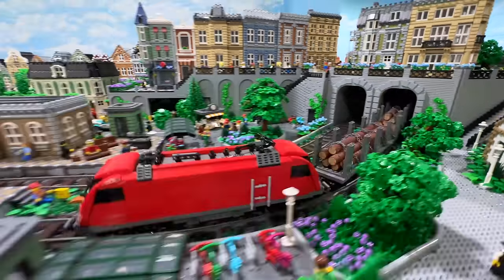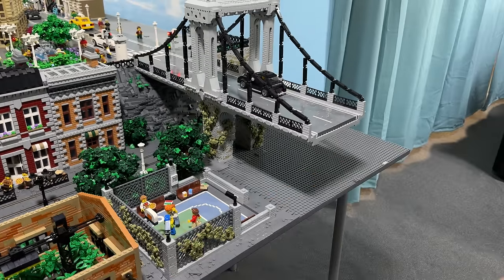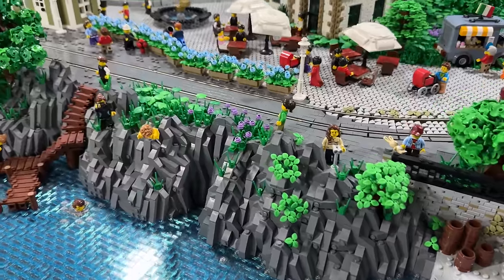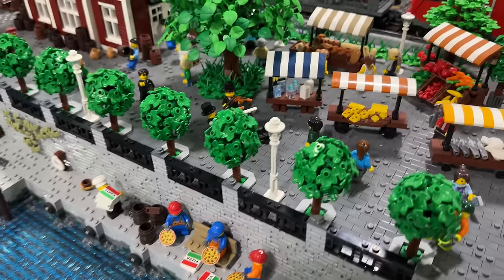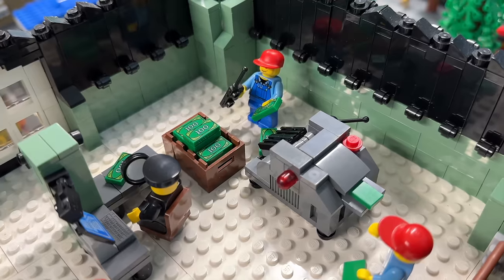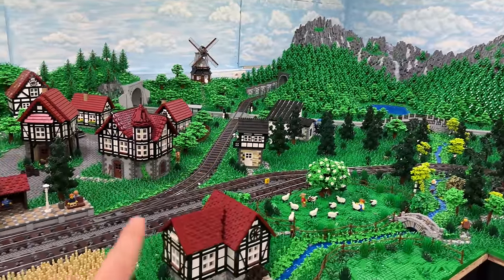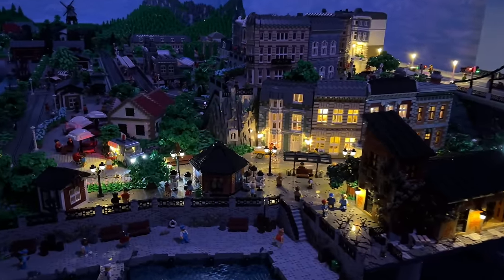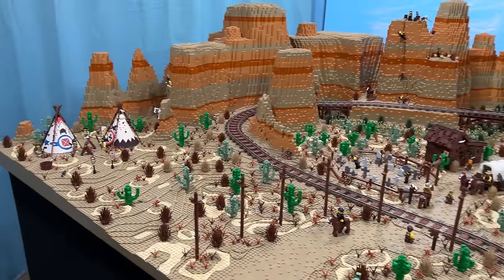FULL LEGO MUSEUM OVERVIEW! 2024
An overview over my entire Lego City and all other projects in my future Lego Museum!